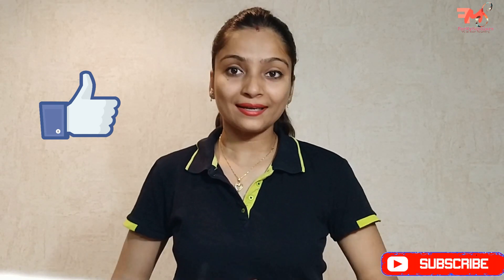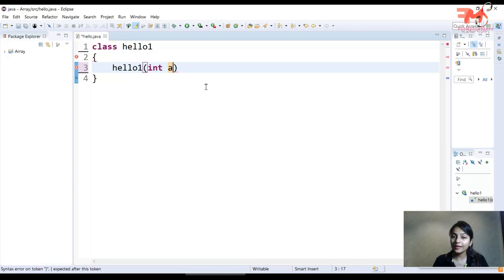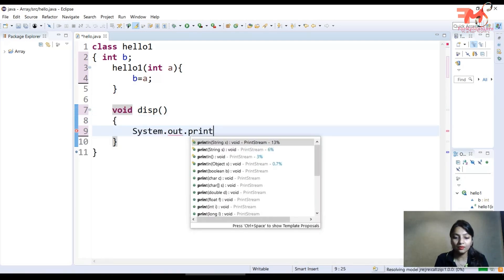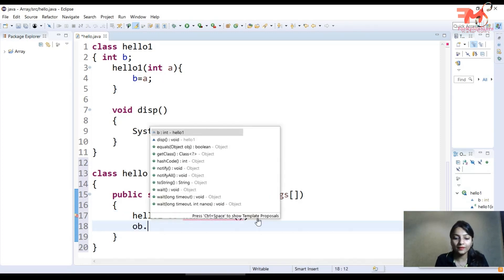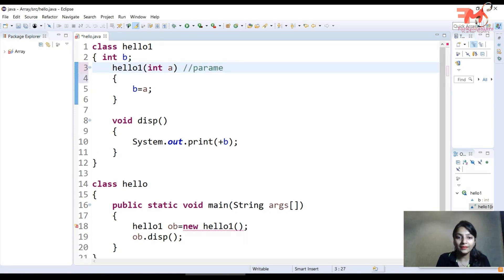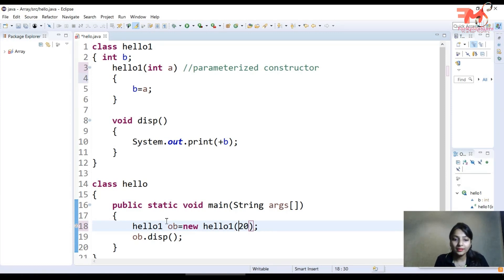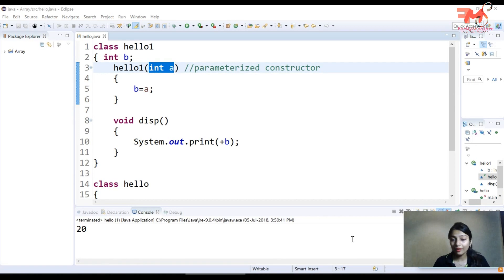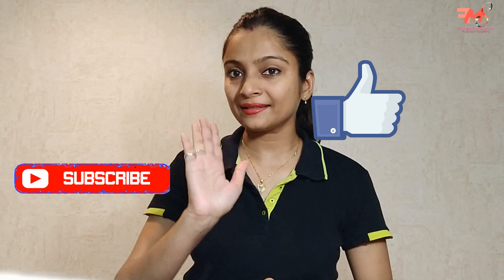#28 Parameterized Constructor in Java with Example | Type of Constructors | CORE JAVA | Hindi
In this video,you will learn the concept of Parameterized Constructors in Java.This video also contains:
1. What is constructor
2. Purpose of using Constructor
3. Use of Constructor in Java
4. Type of Constructors
5. Parameterized Constructor